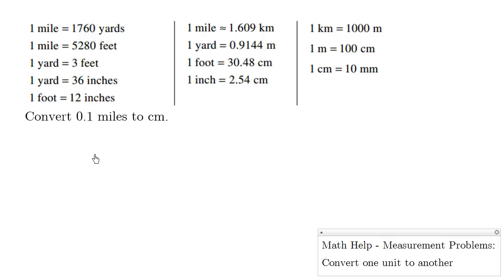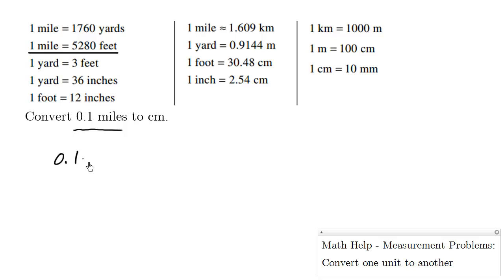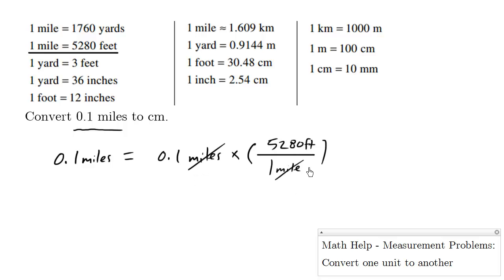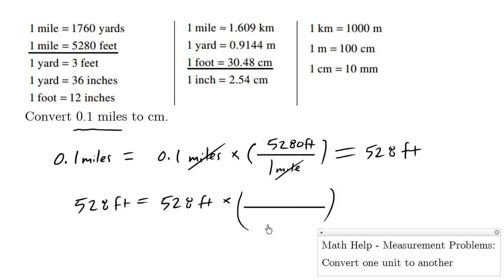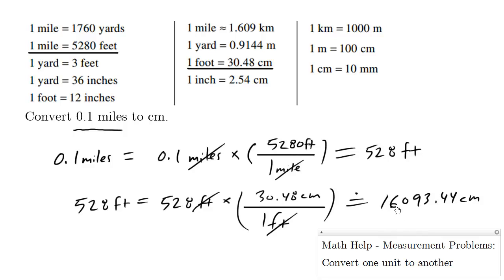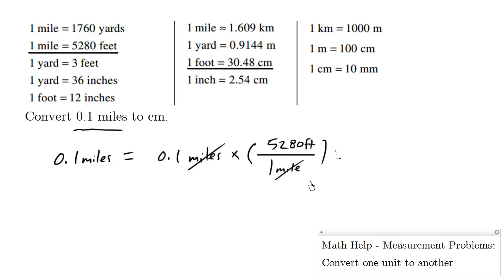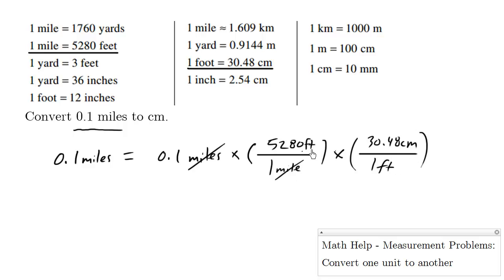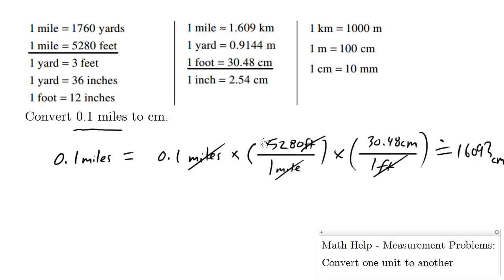Math Help - Measurement Problems: Unit Conversion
Math Help - Measurement Problems: Unit Conversion.  for more free videos.  Post a comment if you have any questions.